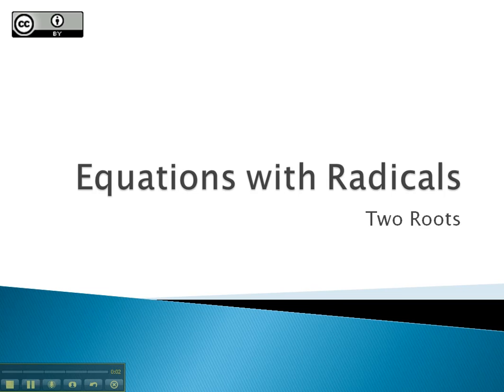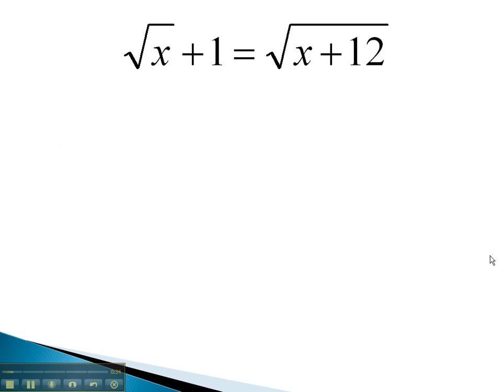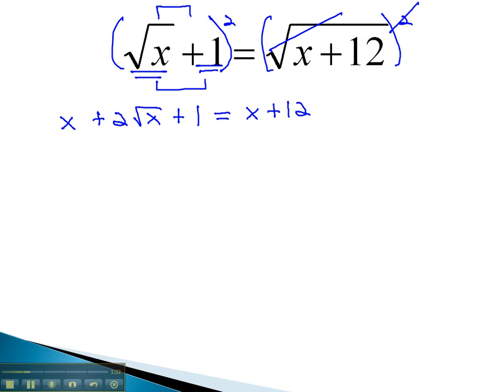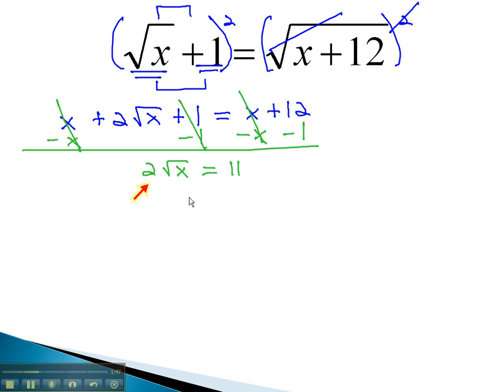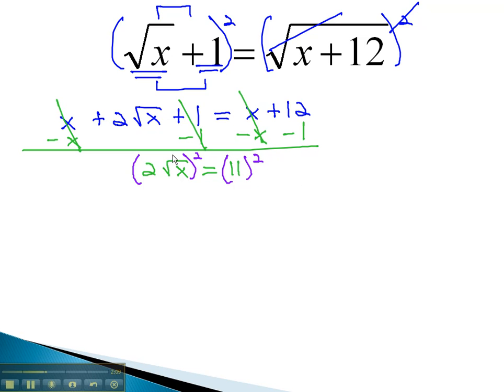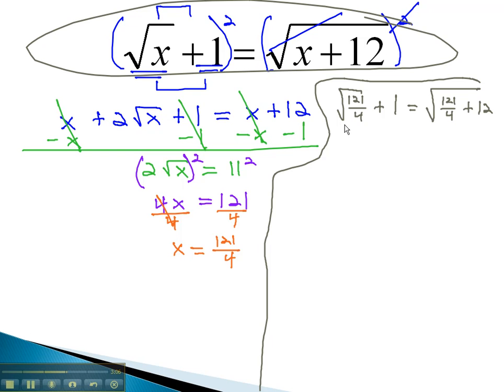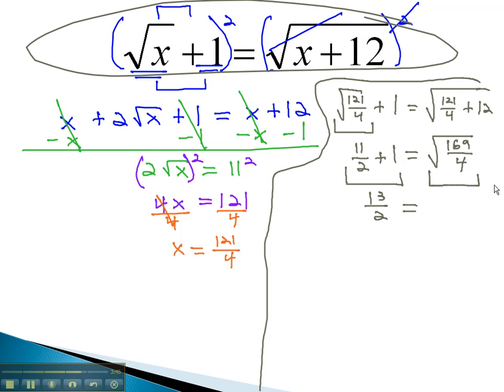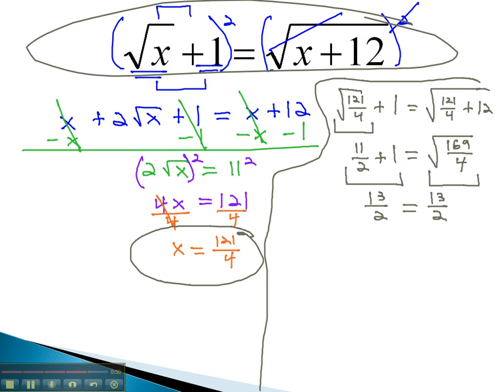Equations with Radicals - Two Roots (part 1)